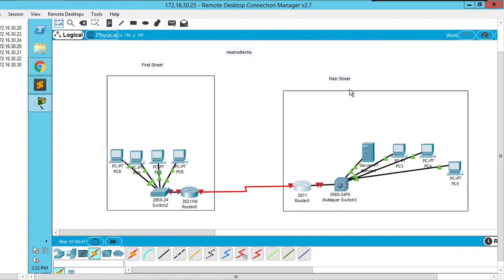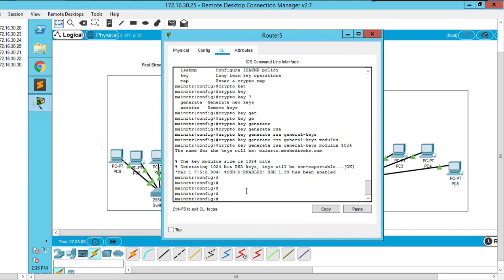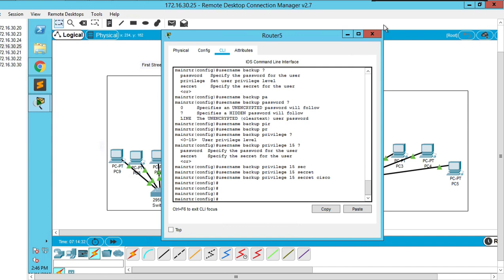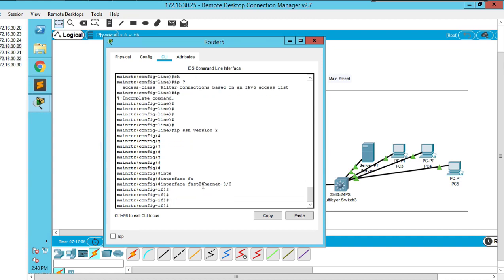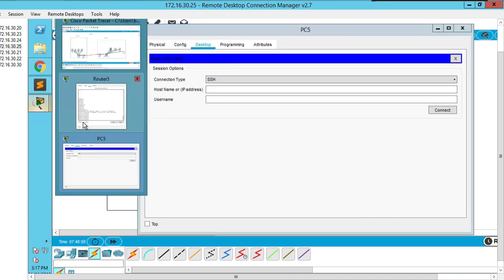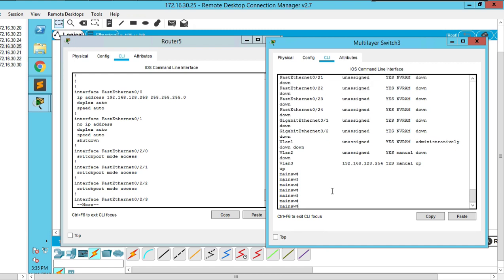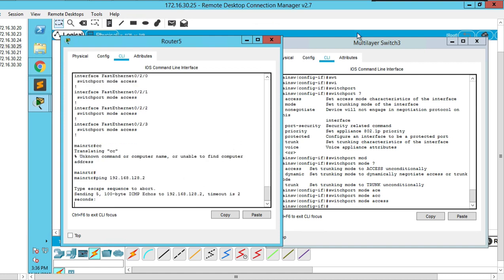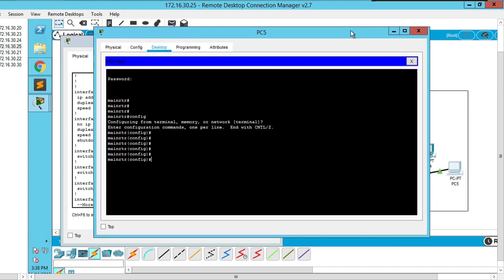Login via SSH on a Cisco Router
How to setup SSH Secure Socket Host on Router

Cisco Packet Tracer FREE

FREE Cisco Routers